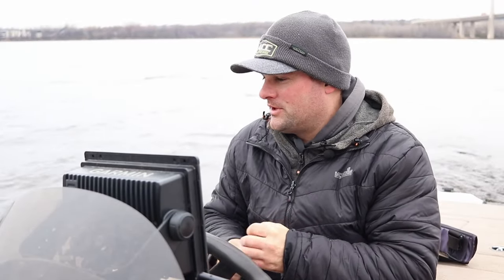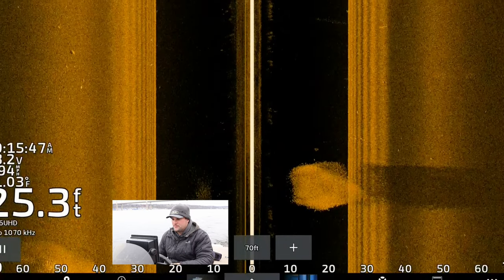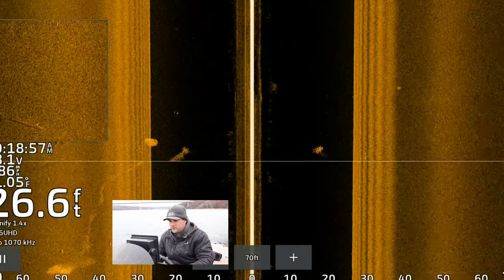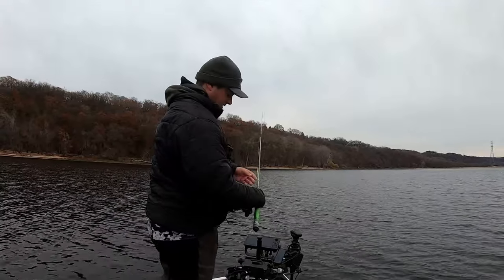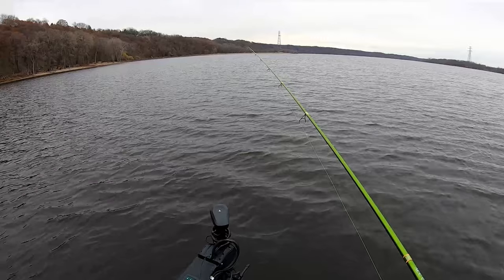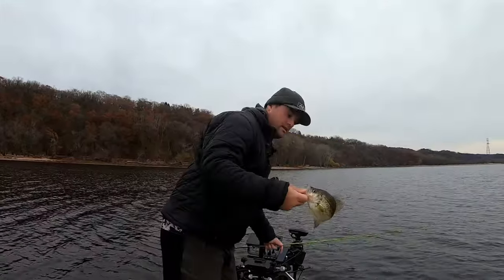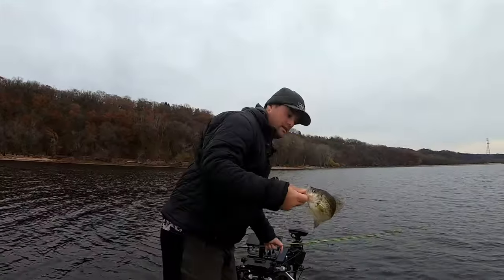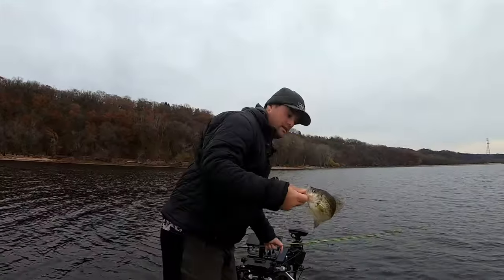Double Jig Crappie Rig Catches Late Fall Crappie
MY SETUP

Send Mail Here:
Davis Lenzen